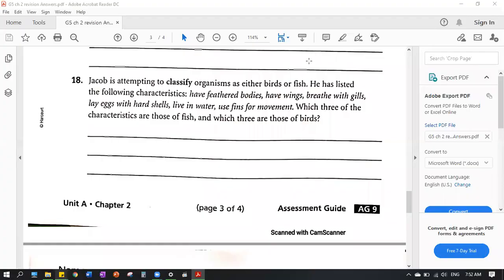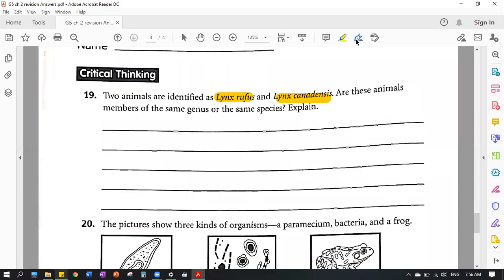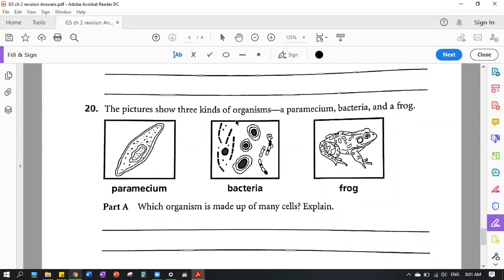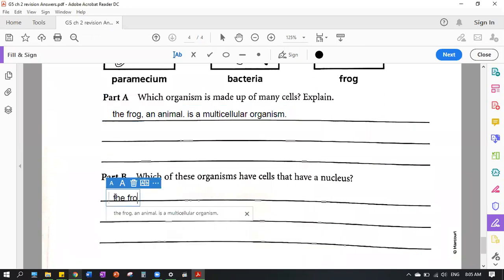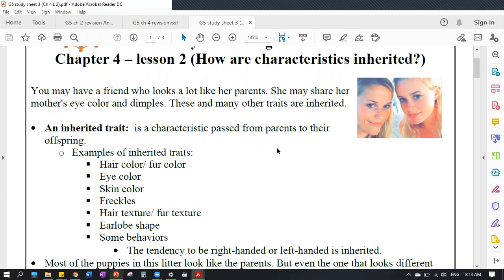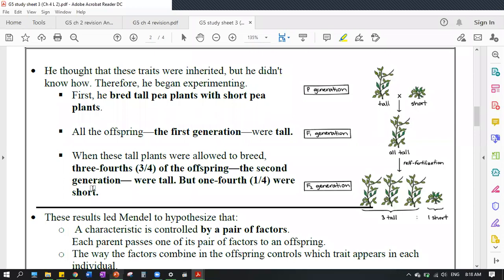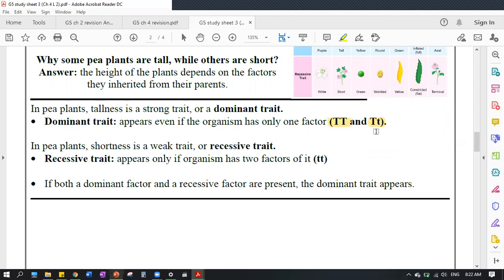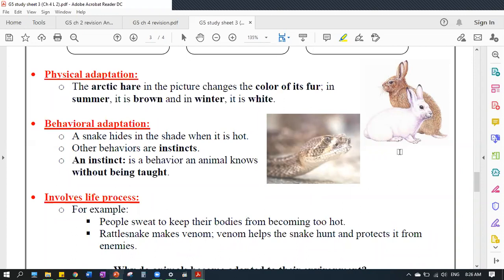Science G5: Revision (Chapter 4 Lesson 2) 24/1/2021